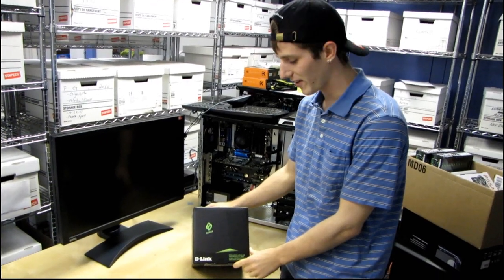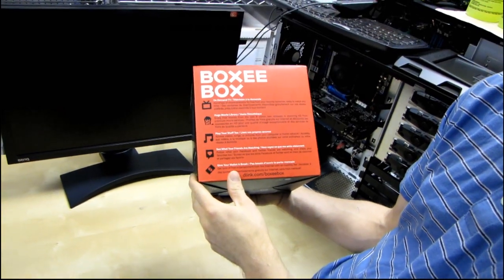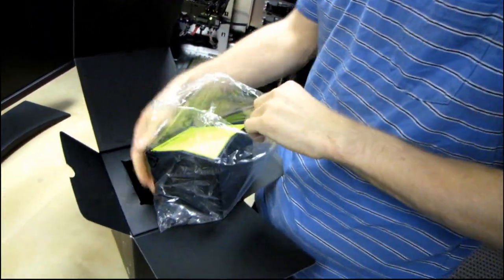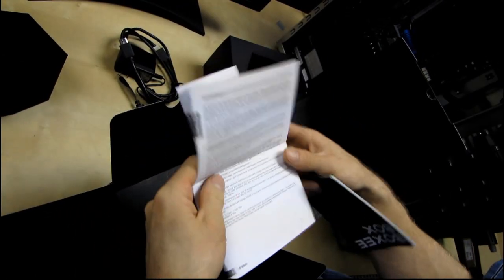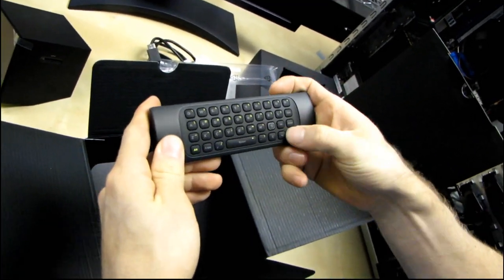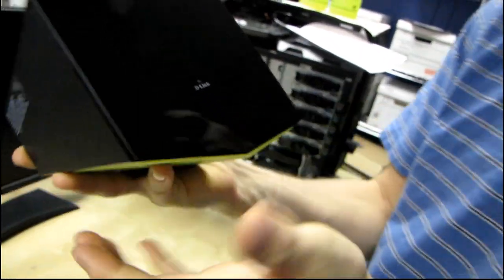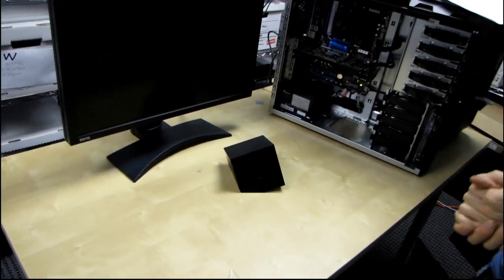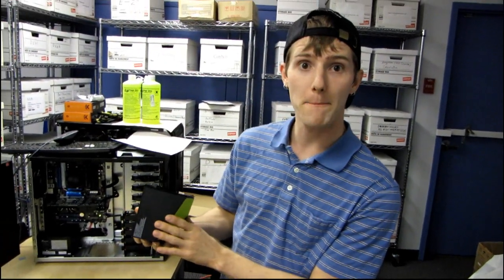D-Link Boxee Box HD Network & Internet Media Streamer Unboxing & First Look Linus Tech Tips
I know a LOT of people have been eagerly waiting for this one.